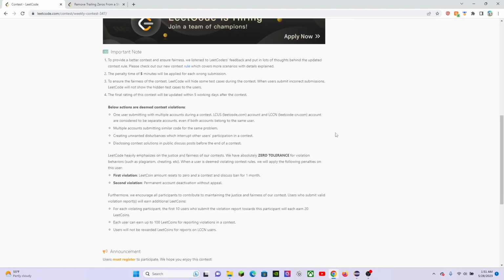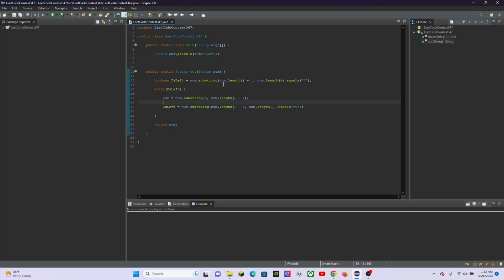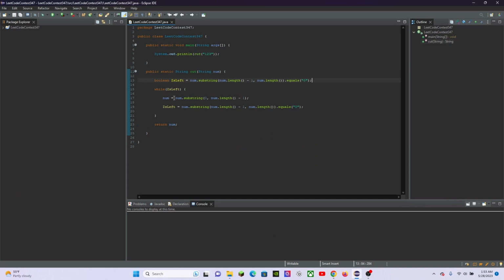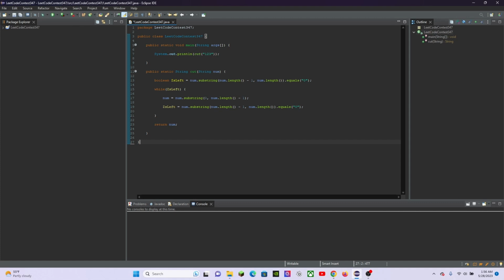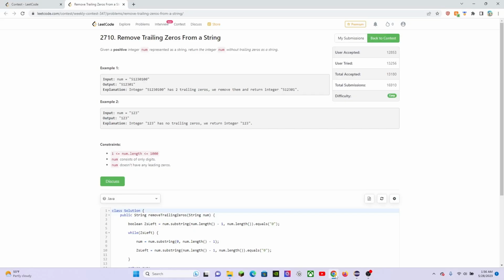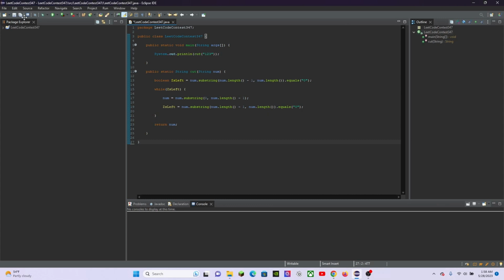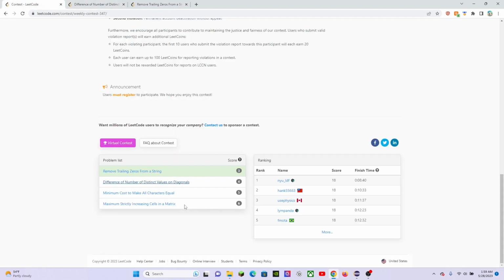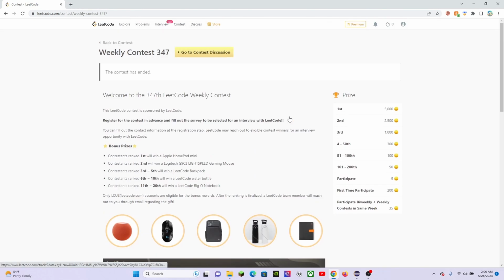LeetCode Contest Corner 347 || Removing Trailing Zeros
This week was simultaneously easy and impossible!